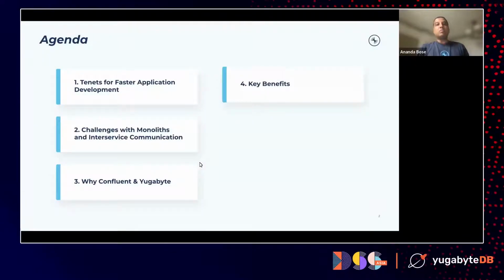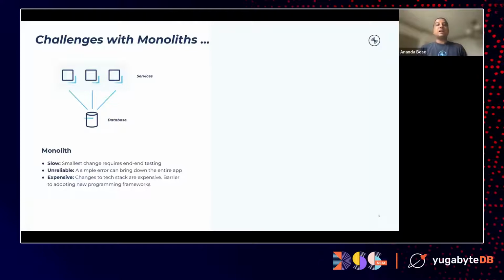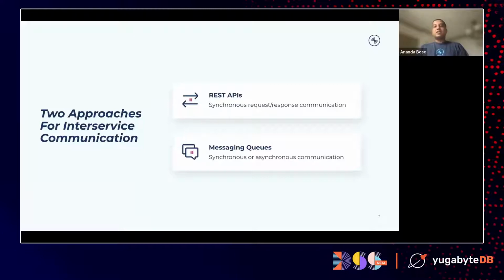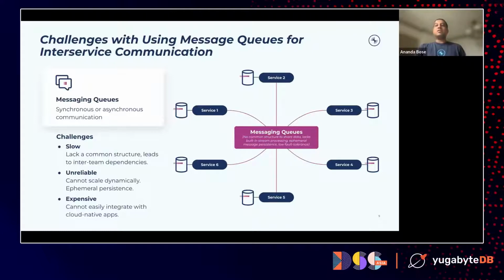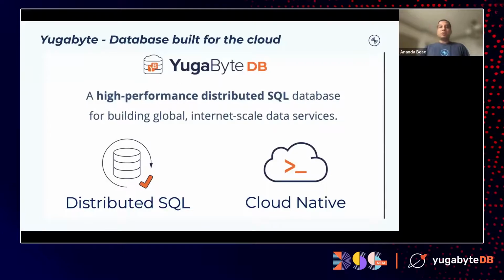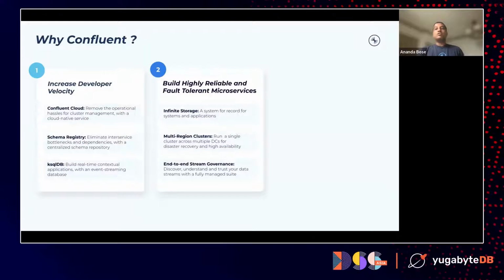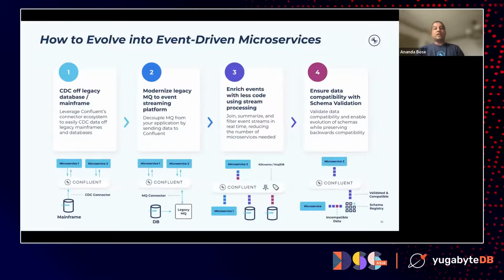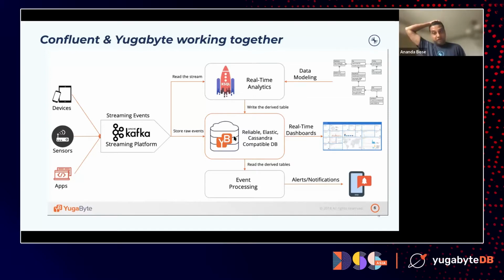DSS Asia 2022: Data Modernization Using Confluent and Yugabyte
As organizations move towards microservices and more API/mobile based interactions, app side modernization is an important consideration. We have learned that the biggest challenge does not come up in the app decomposition and deployment, but it always comes up during the data decomposition part.

In this session, Ananda Bose - director Solution Engineering for North East & Canada at Confluent - will discuss best practices in using YugabyteDB and Confluent to assist you in this journey.